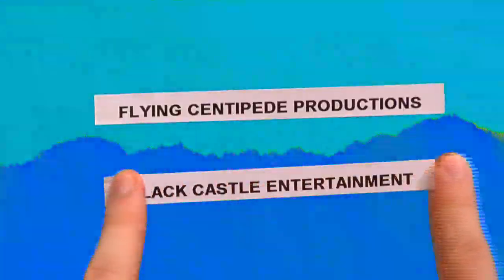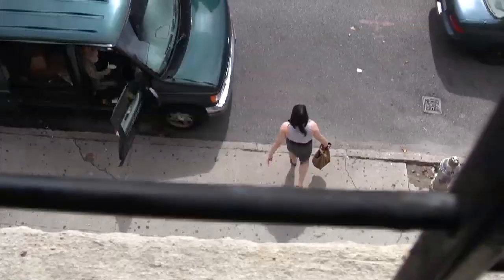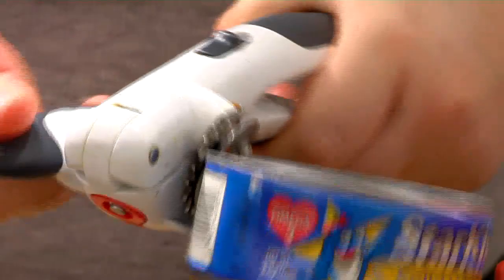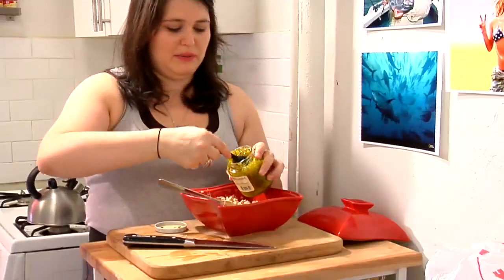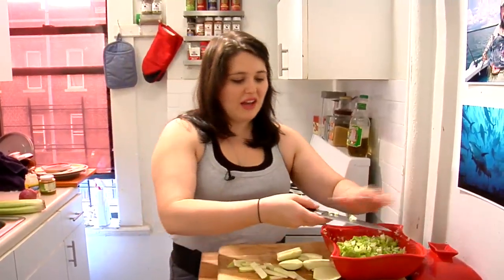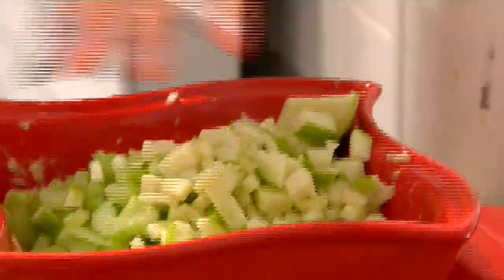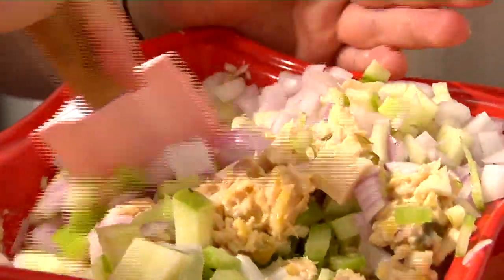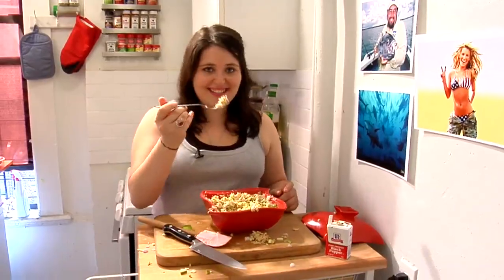Economy Bites (cooking show) Episode 4: Allie's Tuna Salad